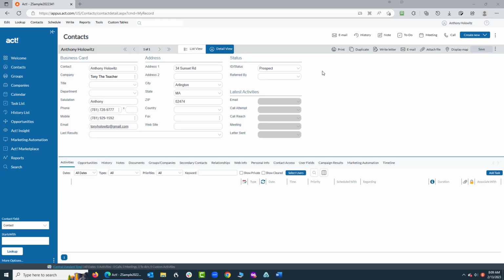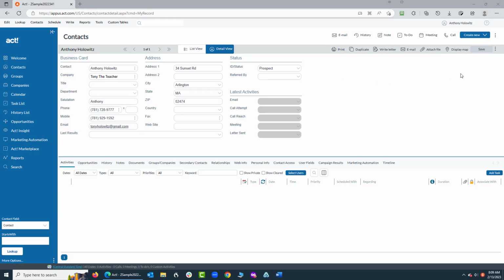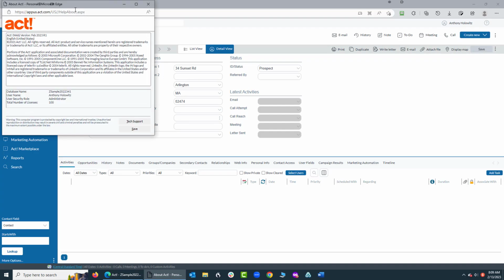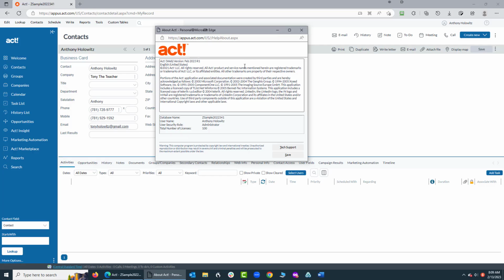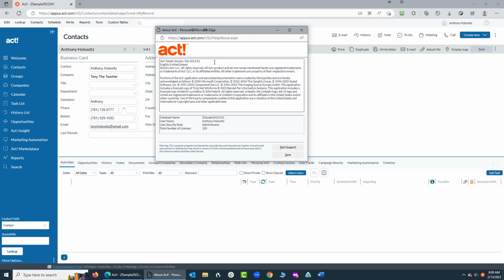What Version of Act Premium Cloud Am I Using? | Daily Skills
Act CRM is unique because it has a cloud version of Act software and in the installed desktop version of Act.  This tutorial will show you how to determine which version you are using of Act.

In the tutorial "What Version of Act Premium Cloud Am I Using?" hosted by Tony Holowitz, he offers a straightforward guide for users to identify which version of Act Premium Cloud they are currently using. Holowitz begins by addressing a common question from clients about determining their Act software version, especially those using the cloud-based version with an additional sync service.

Holowitz instructs viewers to navigate within the Act interface to find their software version. He points out that on the right-hand side of the interface, there are several dots that typically contain menus or additional options, which he promises to explore in another tutorial. To find the version information, he directs users to click on a question mark symbol in the interface, which is generally located at the top of the page. From there, users should select the option labeled "About Act," which triggers a popup box displaying the version details.

He mentions that the current version, as of his recording in February 2023, is labeled as "ACT Web Version February 2023 R1." Holowitz notes that this naming convention differs from past versions, which resembled those seen in desktop software more closely. He emphasizes the importance of checking the desktop version as well, especially for users who synchronize with desktop software, pointing out that the desktop version at the time of the video is 24.1.

Holowitz concludes by reassuring viewers that they can reach out to him directly with any further questions, reinforcing his commitment to supporting users in navigating their Act software effectively.

**Key Points:**
- Tony Holowitz guides users on how to find their Act Premium Cloud version using a simple step-by-step approach.
- Users need to access the "About Act" section from the question mark menu in the Act interface to see their current version.
- The current version as demonstrated is labeled "ACT Web Version February 2023 R1."
- There is an emphasis on also checking the desktop version if there is a synchronization with desktop software, which might have a different version number.
- Holowitz encourages viewers to contact him for any additional queries or support, enhancing user confidence and support accessibility.